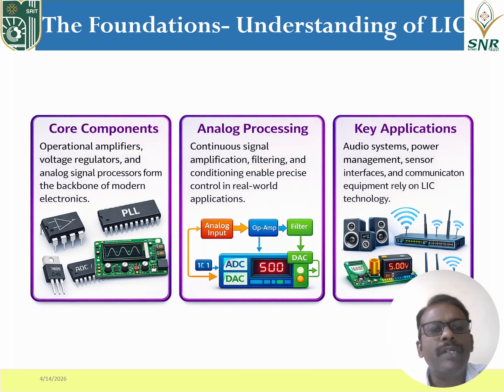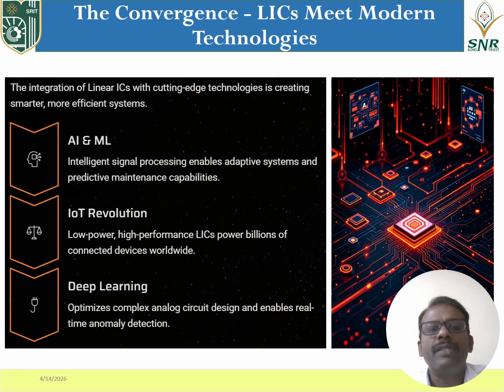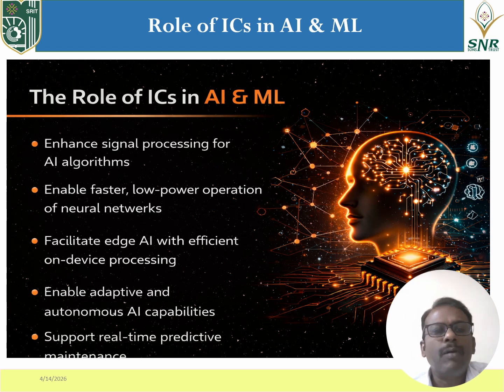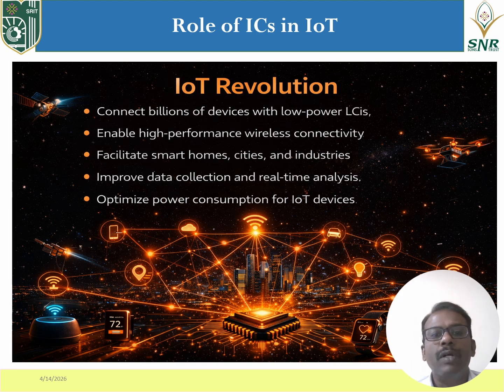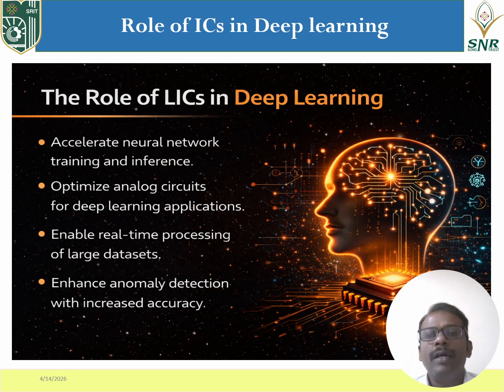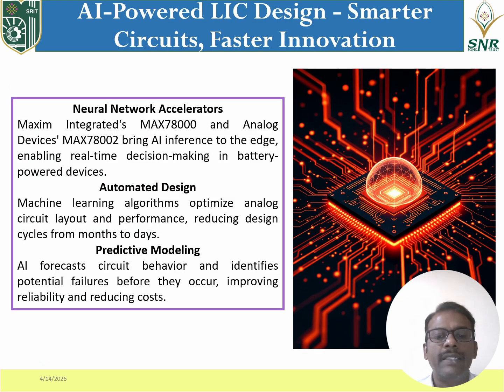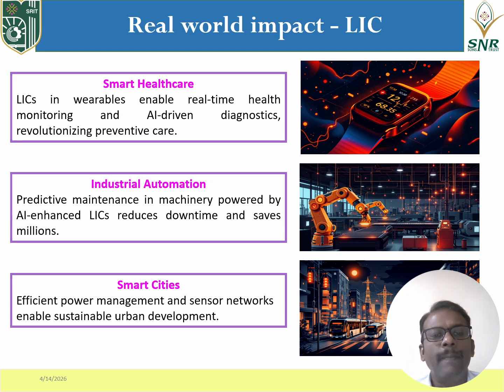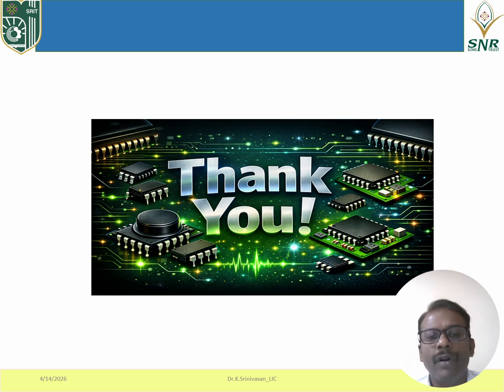Linear Integrated Circuits – Video Lecture Series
Welcome to the Linear Integrated Circuits video lecture series designed for II Year Electronics and Communication Engineering (ECE) students.

👨‍🏫 Faculty:
Prof. Srinivasan
Professor, Department of Electronics and Communication Engineering
Sri Ramakrishna Institute of Technology, Coimbatore